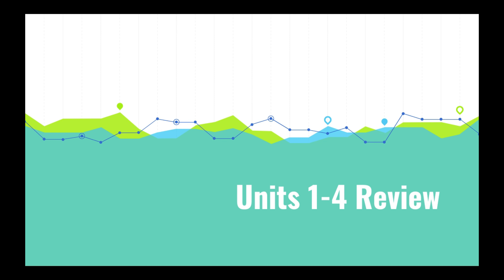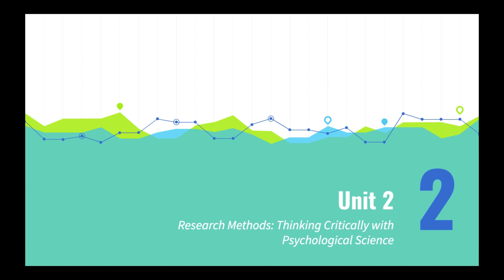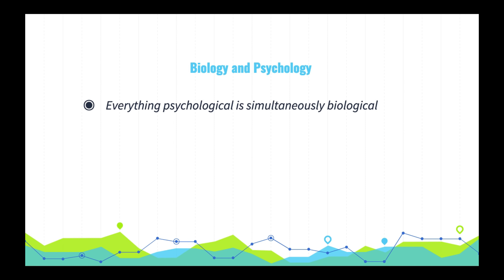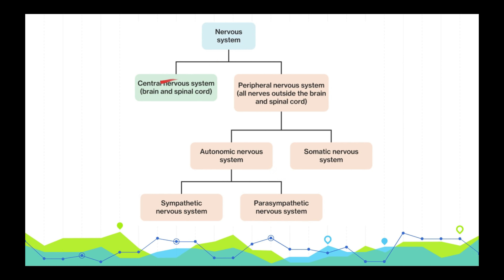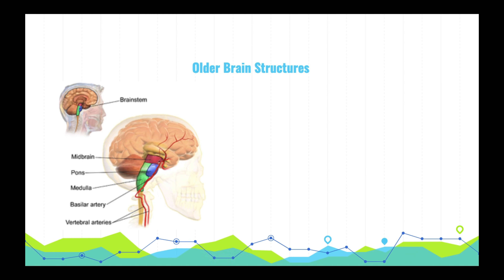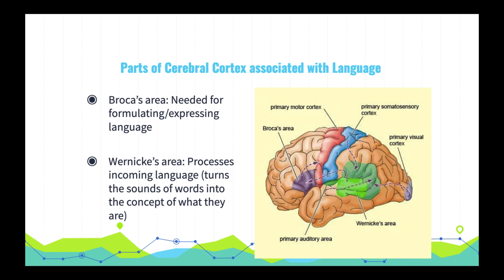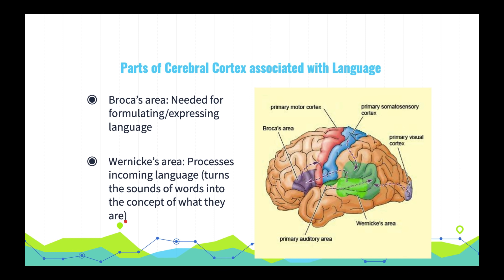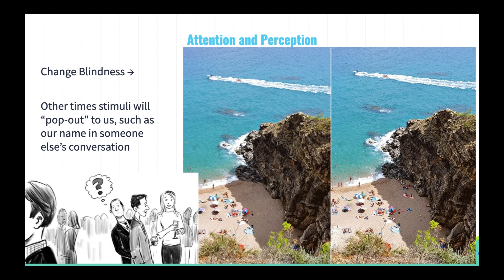AP Psychology | Myers' Unit 1-4 Review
Abe and Frank summarize Units 1-4 of Myers' Psychology for AP in preparation for the upcoming AP exam. We cover:
Unit 1: Psychology's History and Its Approaches
Unit 2: Research Methods: Thinking Critically With Psychological Science
Unit 3: Biological Bases of Behavior, including
           - Neurons & The Nervous System
           - The Brain
           - Genetics
Unit 4: Sensation and Perception, including
           - Cognition
           - 5 Senses

Cheers and good luck!
Abe, Frank, Will & Clark